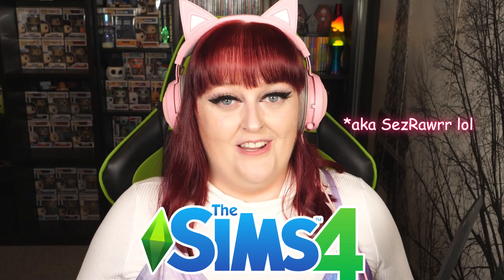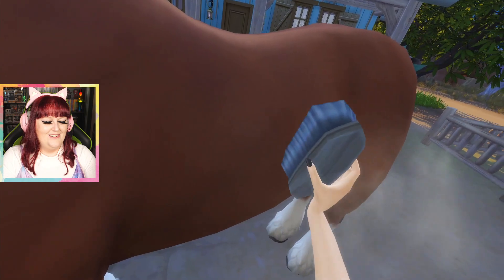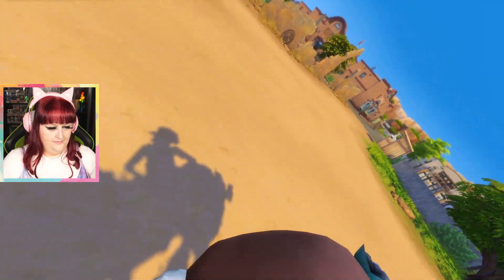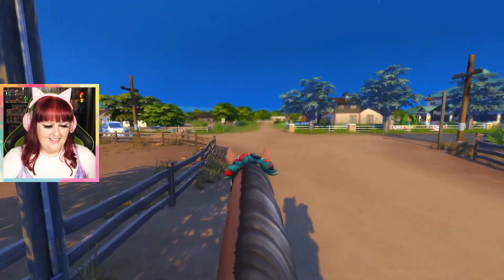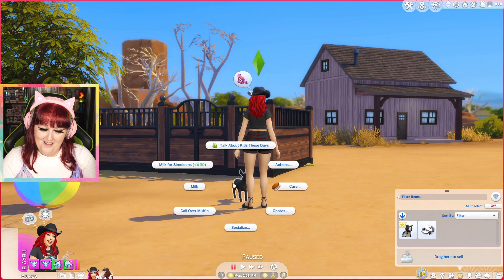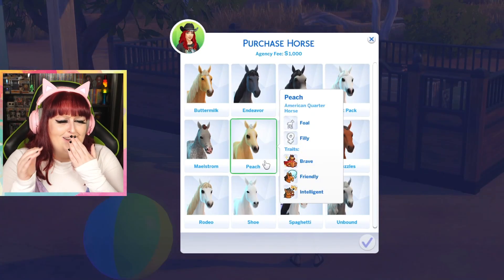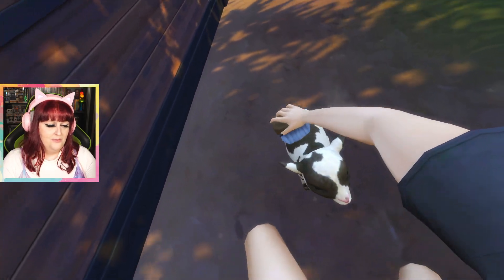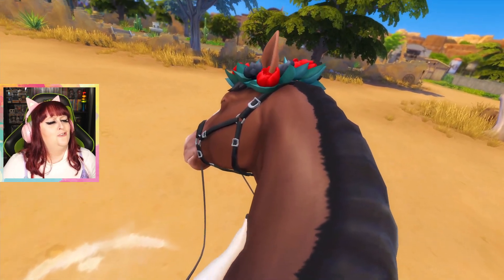I played The Sims 4 Horse Ranch in First Person... 🐴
In this video I play The Sims 4 Horse Ranch for the first time... in FIRST PERSON! Horses, Goats, Mini sheep, all through the eyes of a Sim! 🐴
I'll see you on MONDAY for a new video 🤎

or search: sezrawrr (this is the only tiktok account I post on)

✕  CHAPTERS:

• 0:00 - 0:15 Am I a Horse Girlie now?
• 0:15 - 1:04 What are we doing today?
• 1:04 - 1:52 Introducing our Horse!
• 1:52 - 2:28 How to go into First Person mode
• 2:28 - 19:55 Playing The Sims 4 Horse Ranch in First Person
• 19:55 - 21:26 Thanks for watching! ❤️

The Sims 4 playing in First Person Horse Ranch